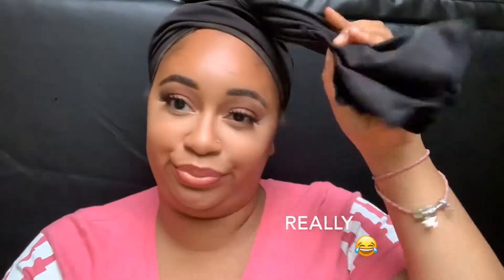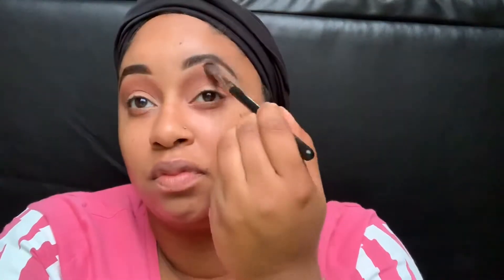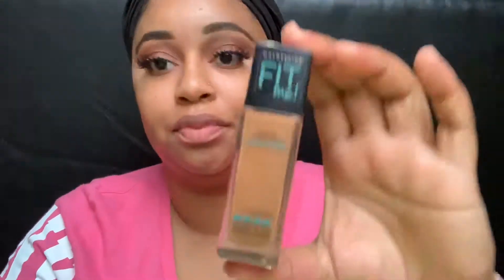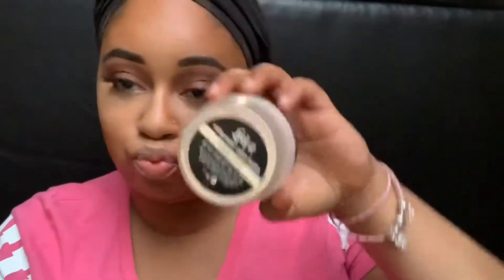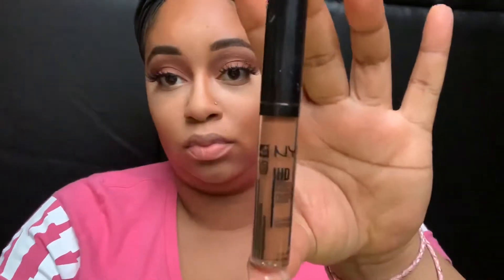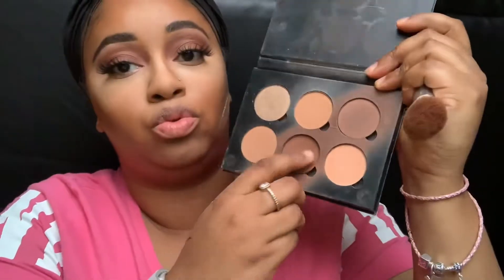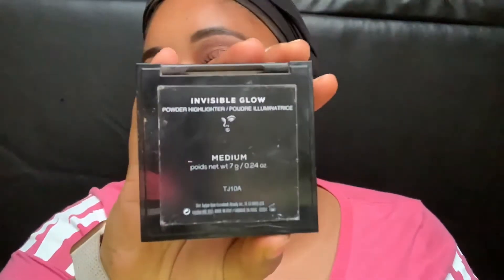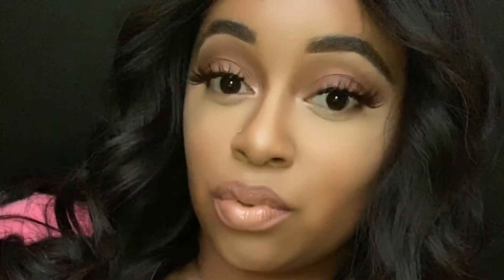Everyday Makeup Tutorial for Beginners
Beginner friendly!!! This is an everyday look. A day at the office, running errands etc!!!

Welcome back beauty babes!!!

Products used:
The Masquerade by Juvia’s Place Palette
Neutrogena Deep moisture day cream
Elf pore-less primer
Bare Minerals Invisible glow in the color Medium
NYX Powdered Sugar Highlighter
NYX Photogenic HD concealer in the color deep rich
Morphe Brushes
505
504
507
Anastasia Beverly Hills Contour Kit Medium to Tan
Urban Decay Lock it Translucent powder